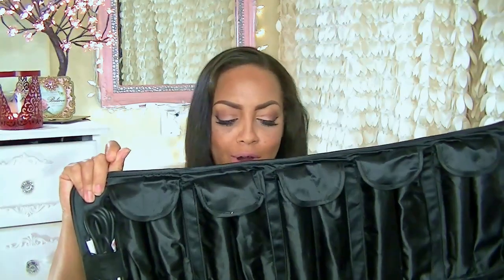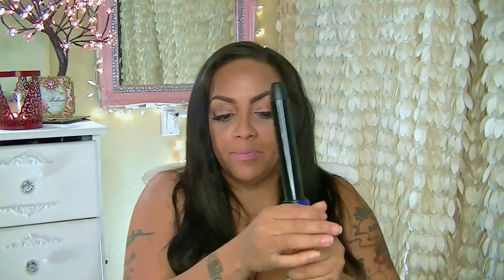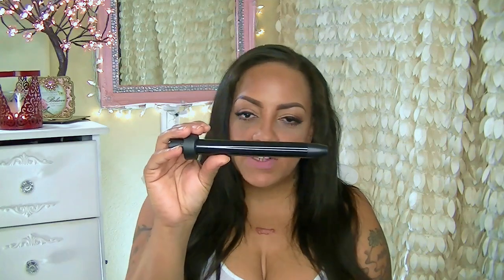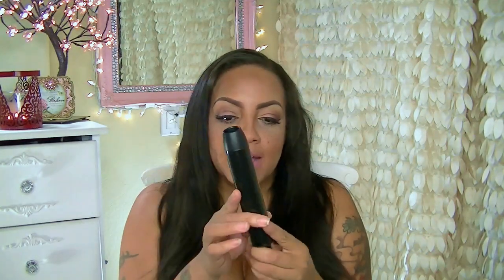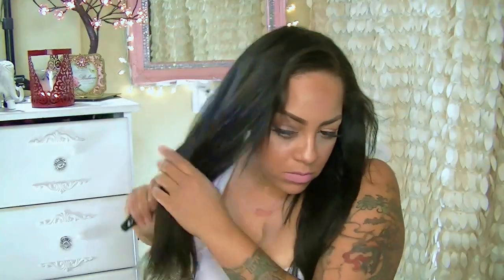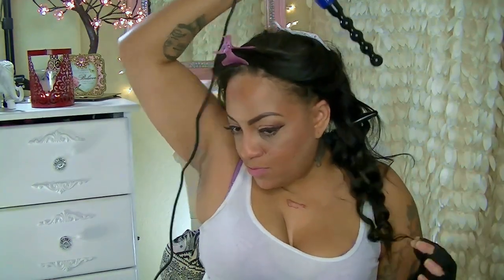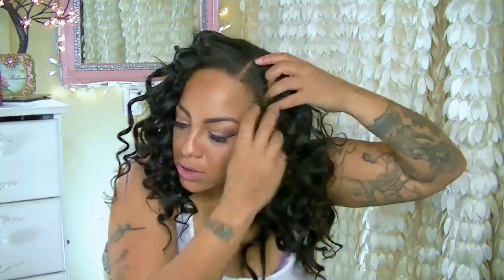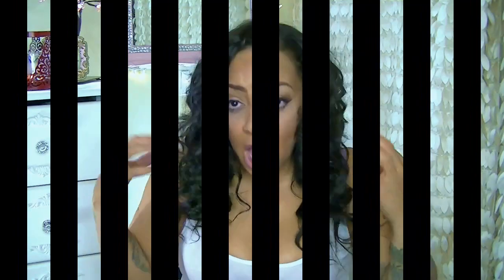HOW TO GET 8 DIFFERENT CURLING STYLES IN 1 Irresistible Me.com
SAVE 10% by Using code IrresistibleApril

Drug Store Makeup & Twisted Hair Style With Clip Ins